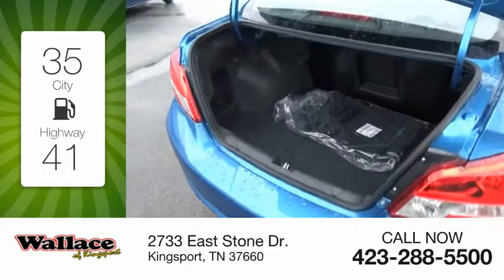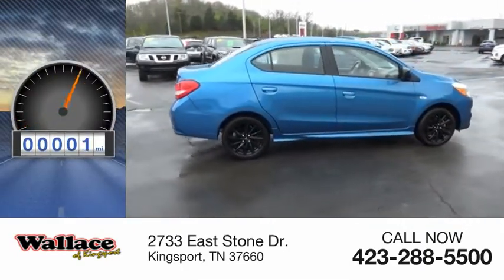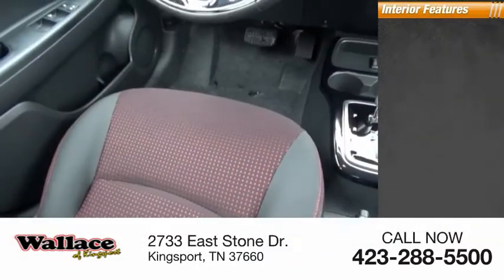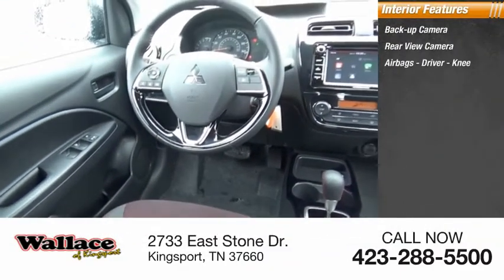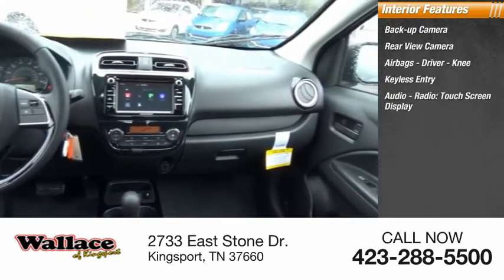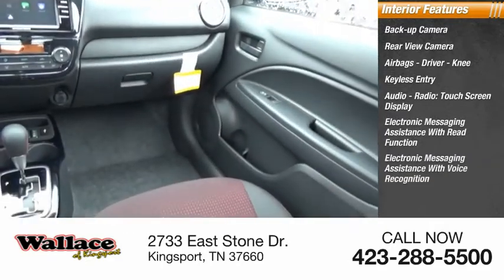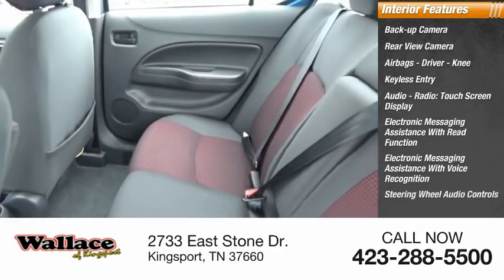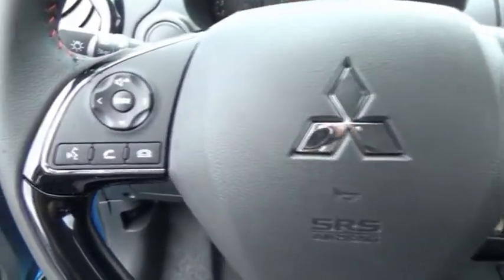2020 Mitsubishi Mirage G4 Kingsport TN M3487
2020 Mitsubishi Mirage G4 LE

2733 East Stone Dr.

Sapphire Blue Metallic 2020 Mitsubishi Mirage G4 LE FWD CVT 1.2L 3-Cylinder DOHC MIVECRecent Arrival! 35/41 City/Highway MPG